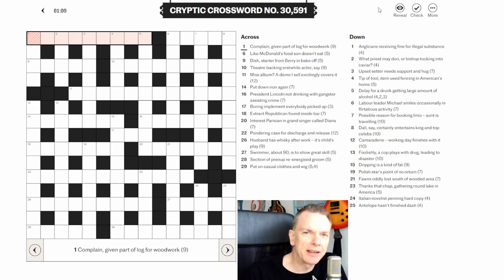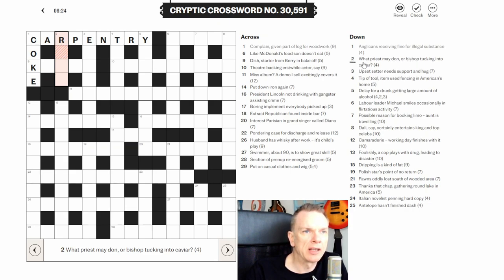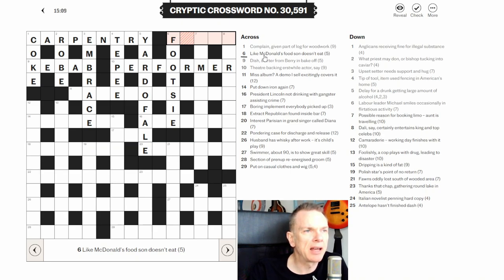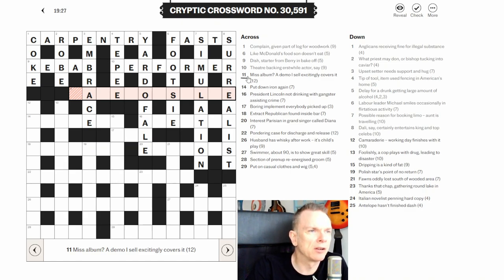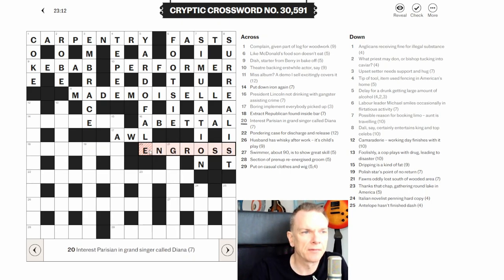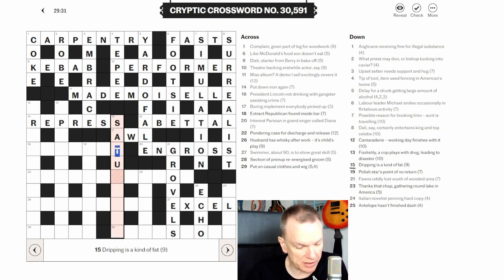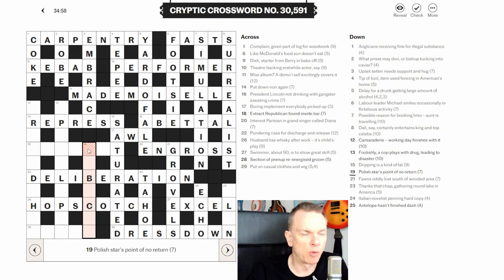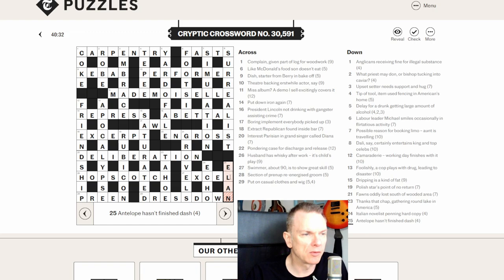Beginner's step-by-step guide to Solving a Cryptic Crossword No.16 - Daily Telegraph 18th April 2024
In this video I solve the Cryptic Crossword from the Daily Telegraph from 18th April 2024.

I take you through each clue, explaining how you can get to the answer, discussing common types of clue and how to spot them.
An ideal watch for any beginner looking for tips and tricks of cryptic crossword solving.

How to Solve a Cryptic Crossword